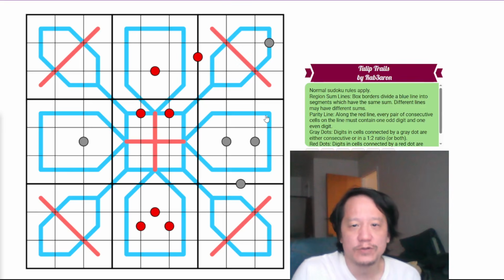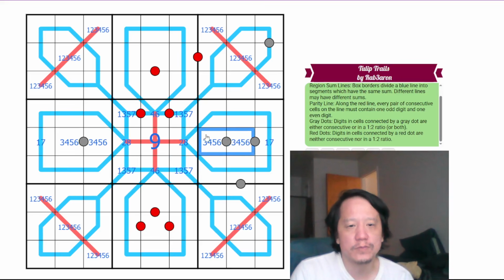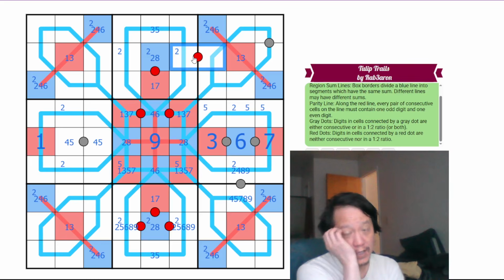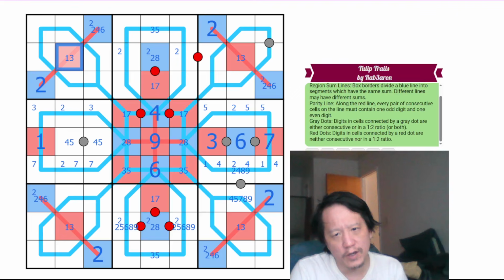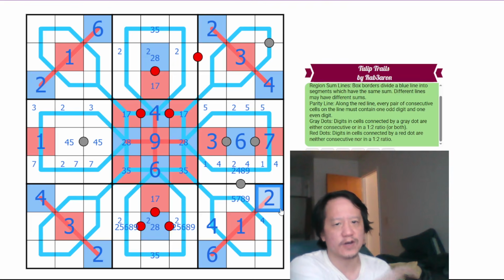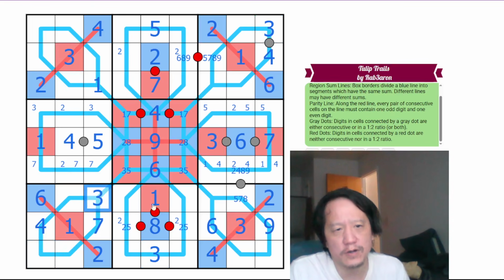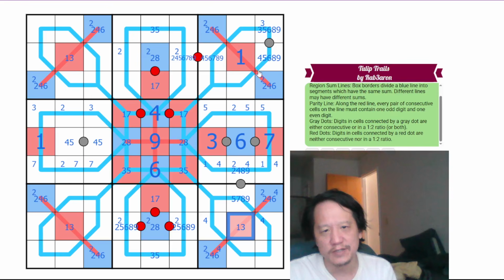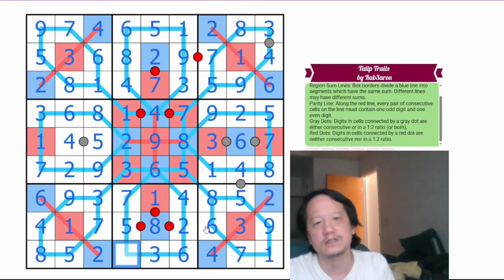Frank Puzzles About Tulip Trails | Challenging Variant Sudoku